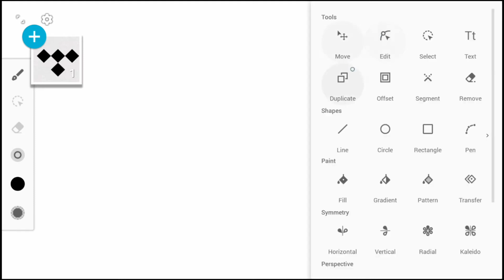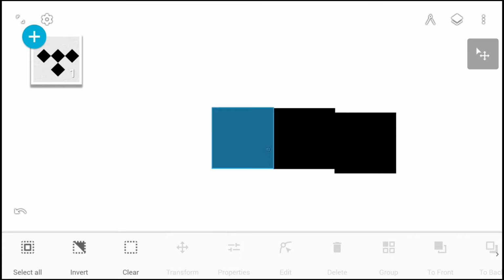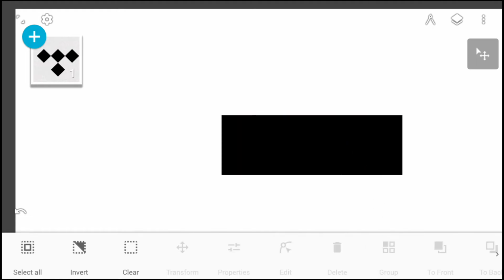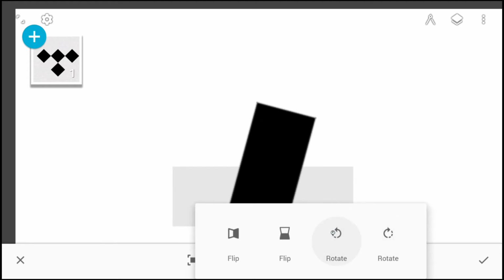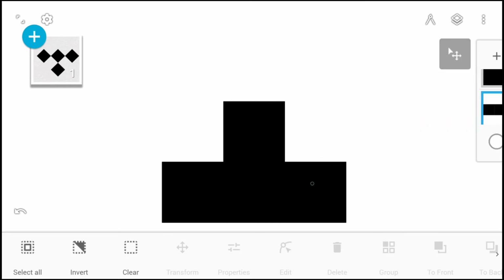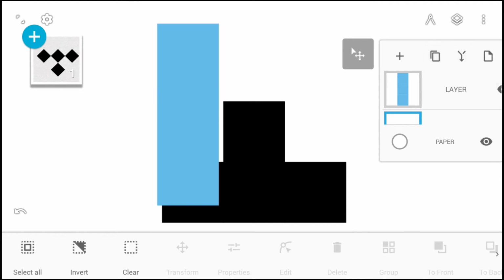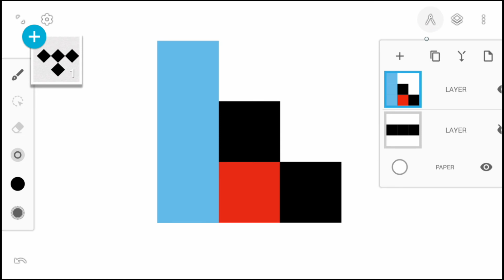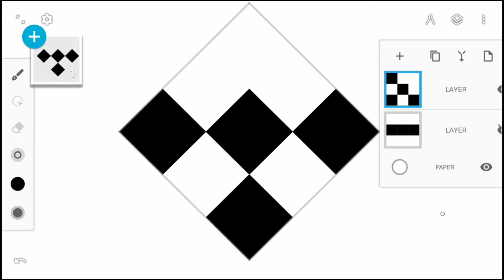how to design Tidal Logo - Infinite Design [Narrated by Cortana]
The Tidal logo is a very simple but powerful logo every beginner can design. Today Cortana is going to take you through the steps i use to design the logo in the infinite design app.